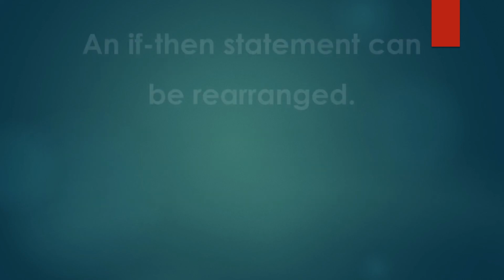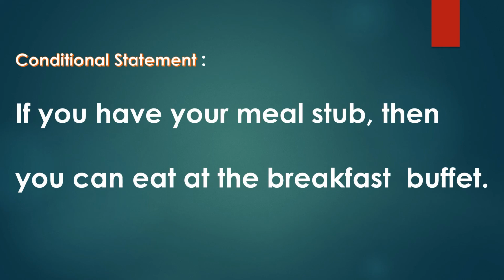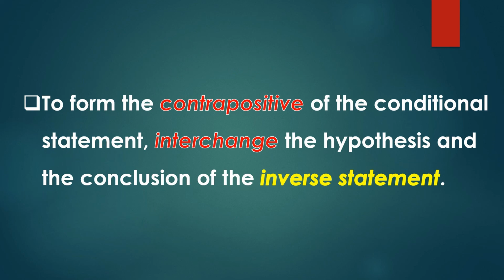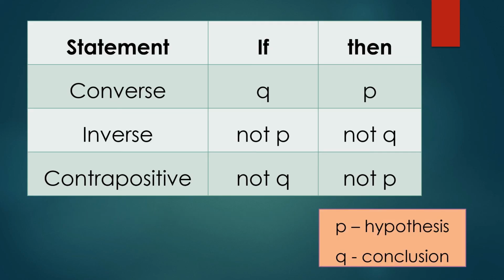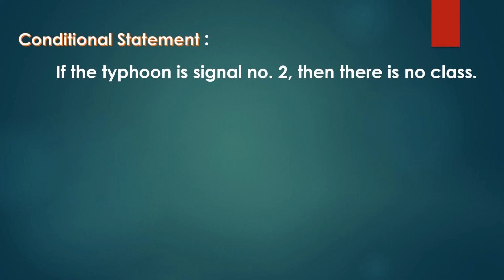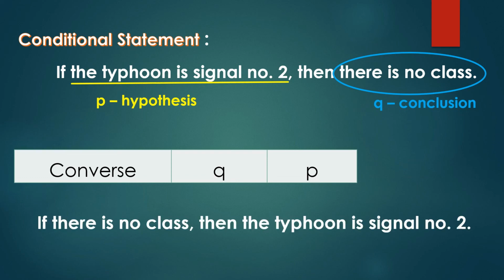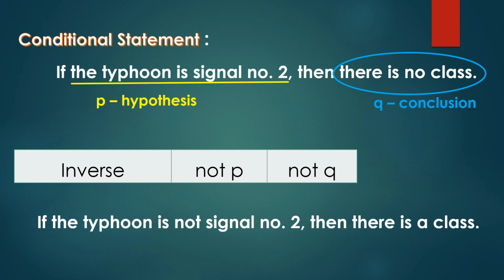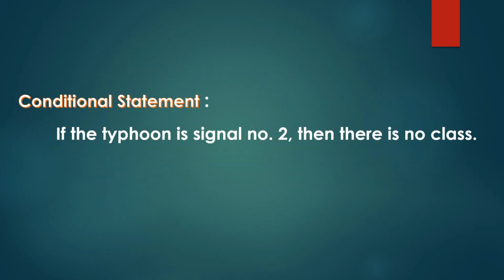Math 8-Converse, Inverse, and Contrapositive of a Statement